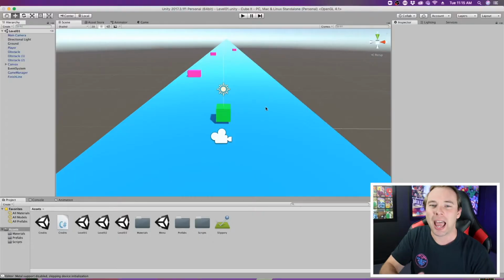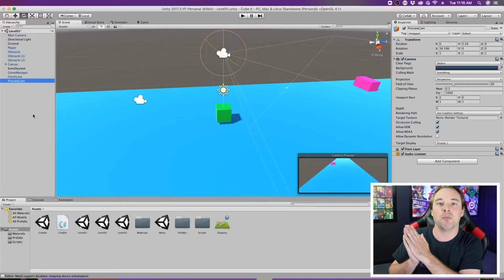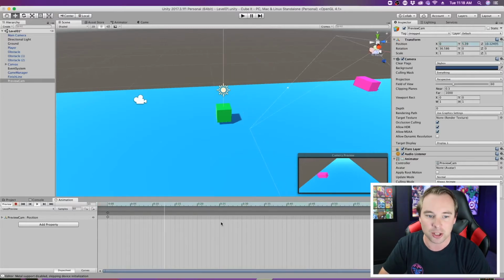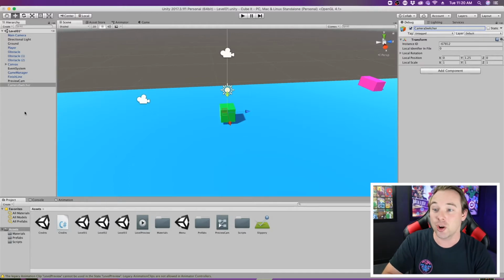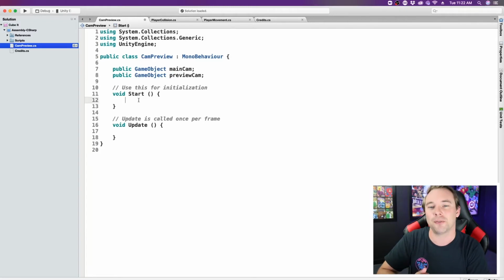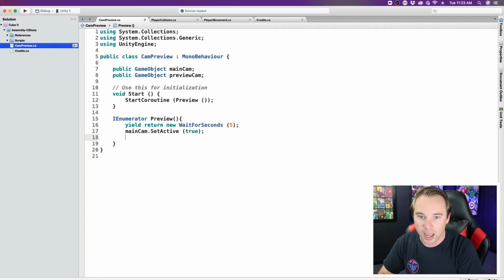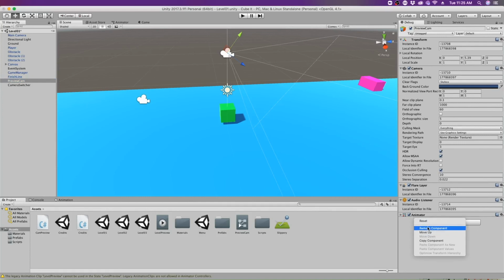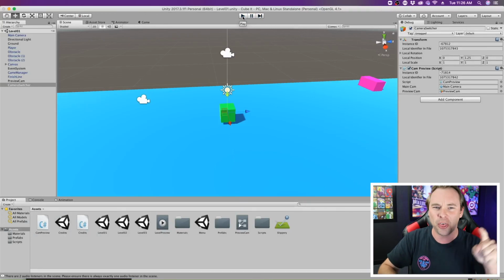How to make a cut scene camera that previews the level || Unity Tutorial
We build a camera system that soars over and previews the level. Don't forget to disable the main camera in the inspector first, we will turn it on in code after we preview the level.